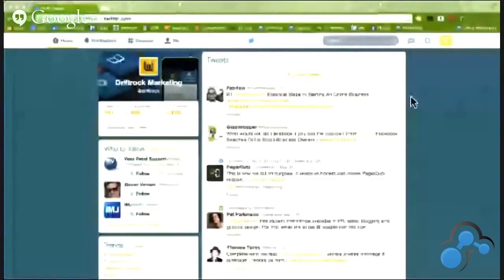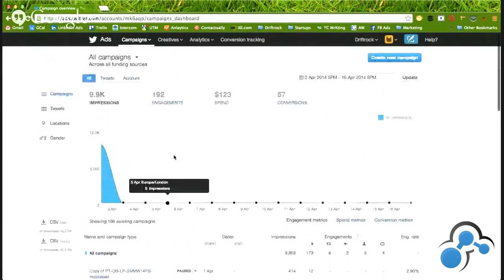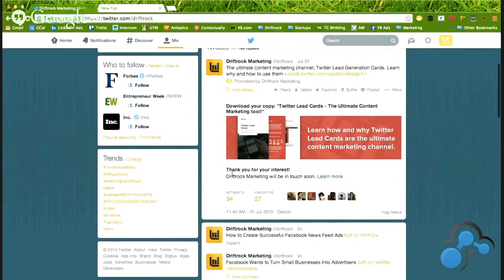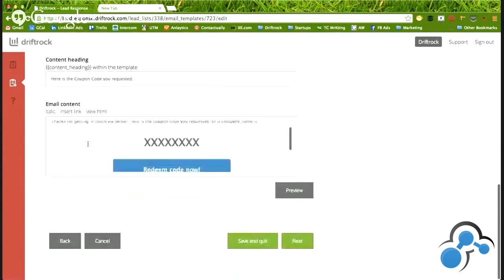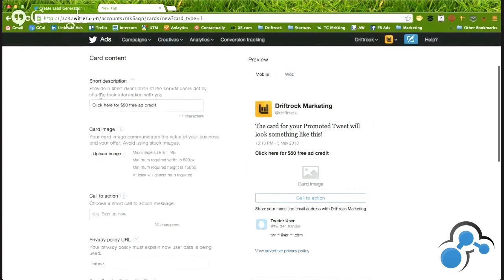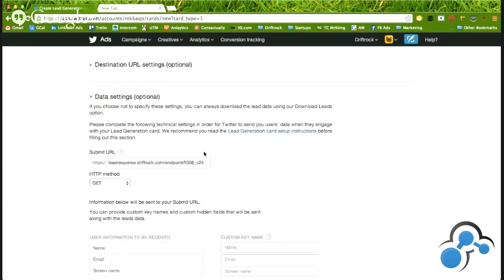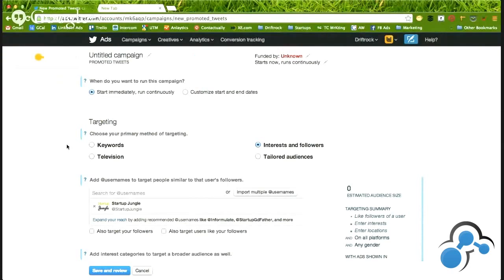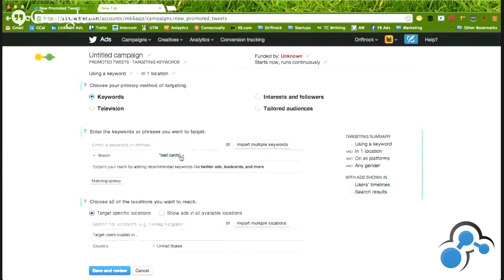Matt Wheeler Twitter Lead Gen Using Twitter Cards